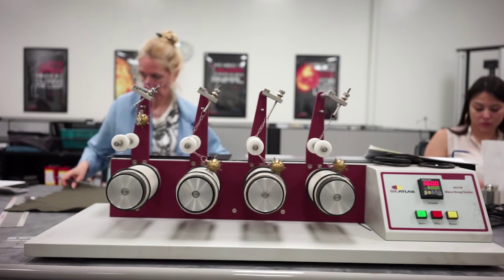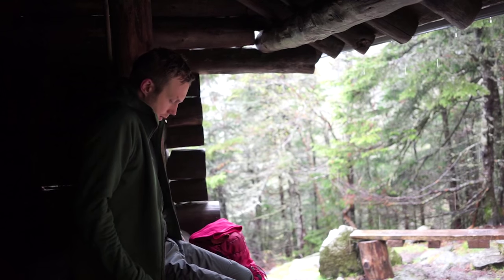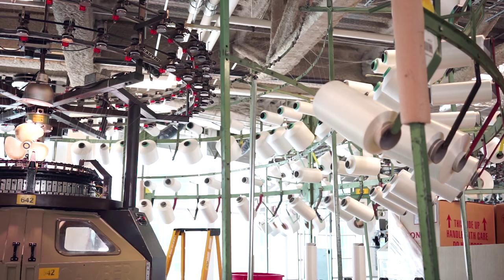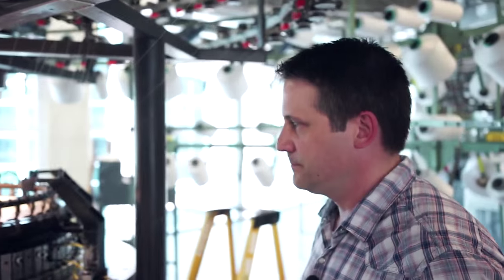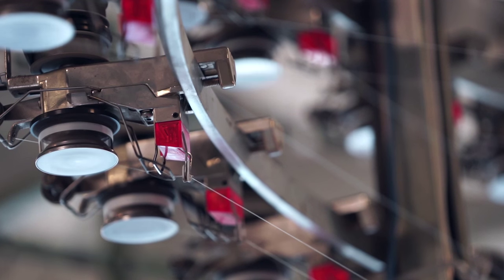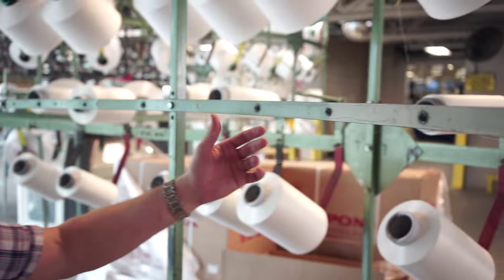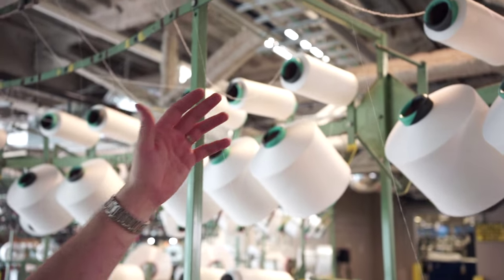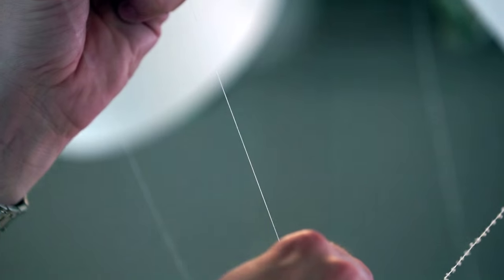Houdini Power Houdi - The Inside Story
A mini documentary about Houdini’s classic fleece jacket Power Houdi.

See how the jacket is made and the philosophy behind it. Follow us inside the Polartec textile plant in Lawrence, USA and see the production at Spectre in Latvia.

Learn more about the Power Houdi, order online or find your closest retailer

Director: David Kvart